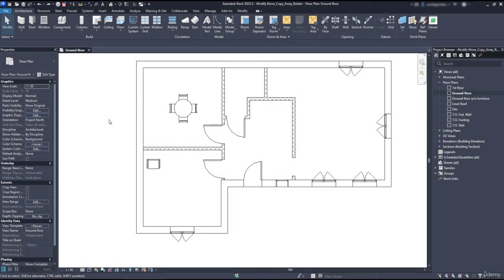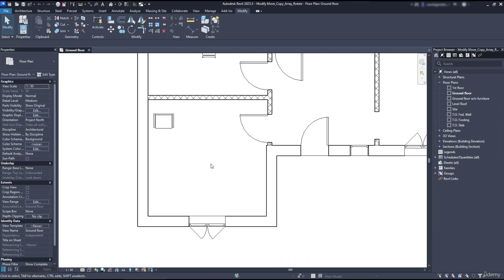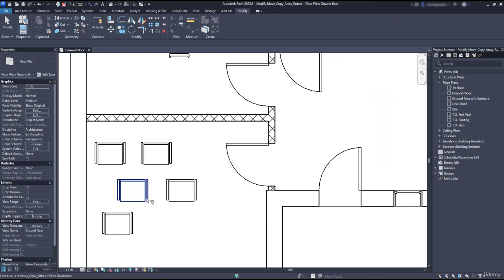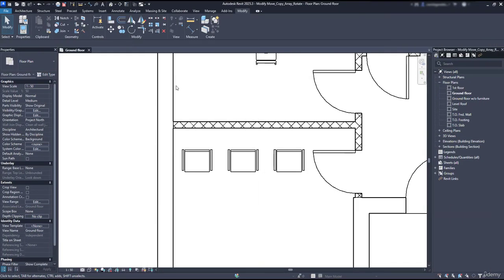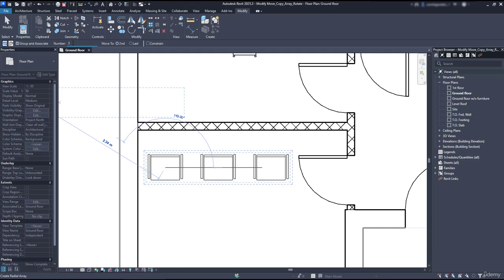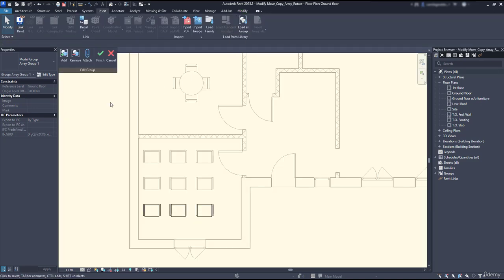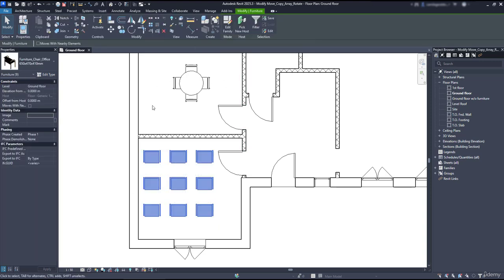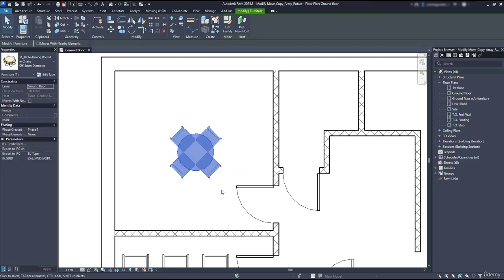Revit Architecture Part.16 - Modify Elements - Modify Copy, Move, Array, Rotate